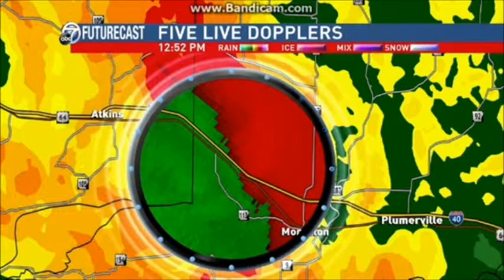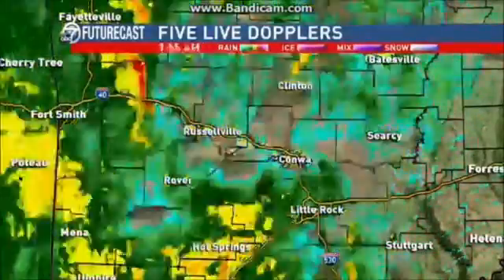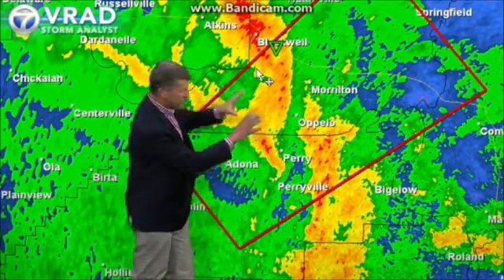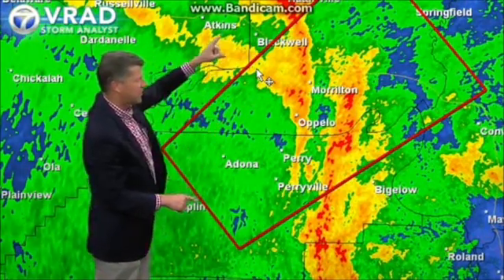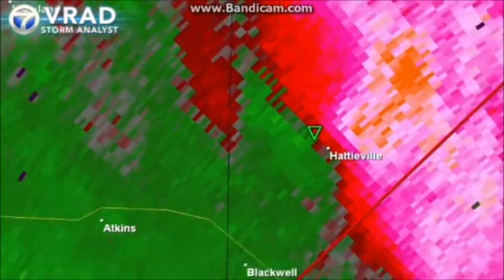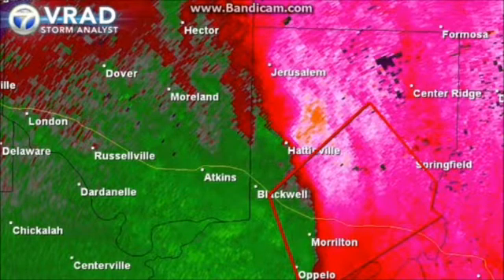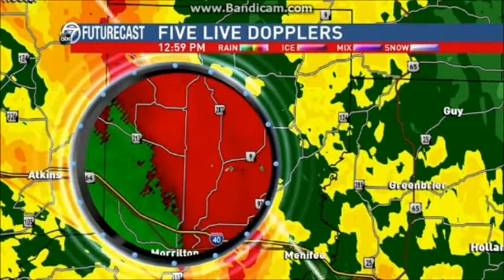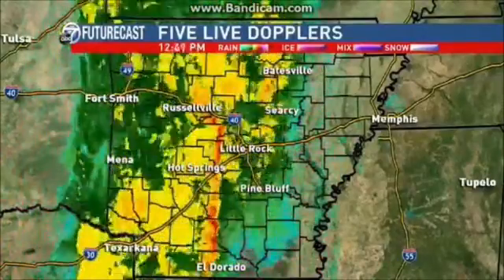KATV Tornado Warning Coverage Part 2 (11/17/15)